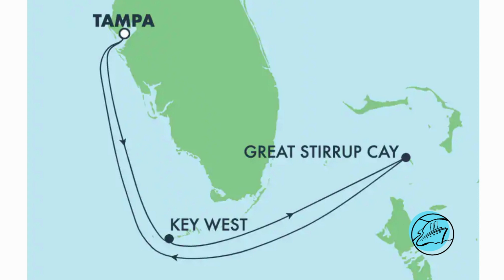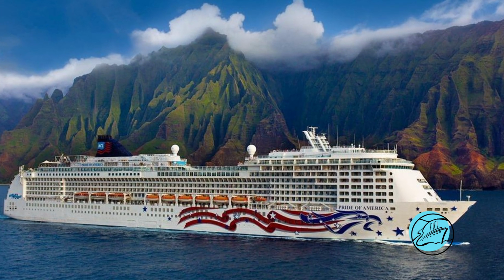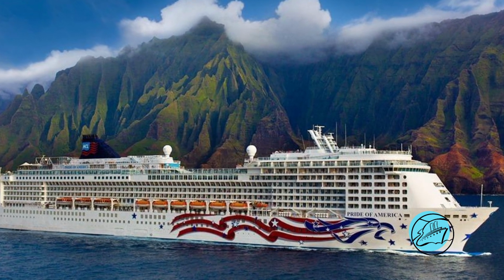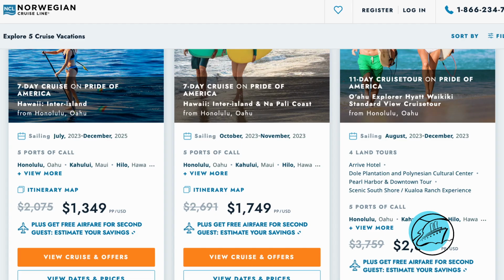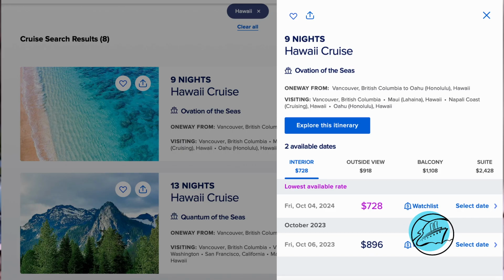Why Do Cruise Ships Have to Make Stops in Foreign Ports?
Have you ever wondered why cruises leaving from the US have to go to a foreign port?

Cruising from the Ozarks posts several videos weekly to help you make your next vacation a success.

Tuesdays: Cruising and Travel tips and trivia for new and seasoned cruisers alike.

Thursdays: These are our Fun Days with random videos for the cruising community.

Saturday: Weekly Cruise News Roundup - Where we catch you up on the biggest cruise news of the week.

FUTURE CRUISES
September 2023 - Carnival Vista (Roatan, Belize, Cozumel)
January 2024 - Carnival Jubilee (Roatan, Costa Maya, Cozumel)
September 2024 - MSC Euribia (Hellesylt, Alesund, Flaam, Stavanger)
January 2025 - Celebrity Apex (St. Kitts, Tortola, Puerto Plata)